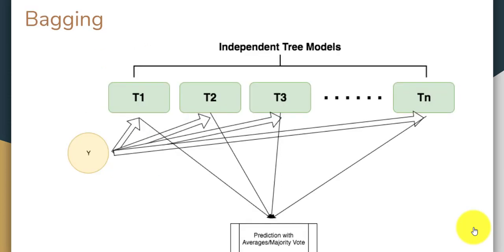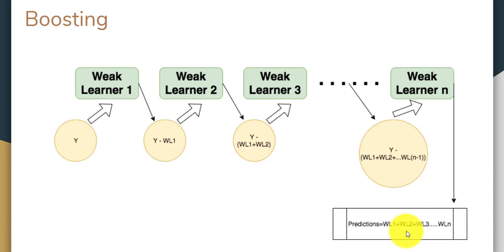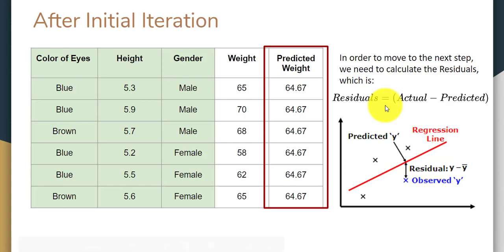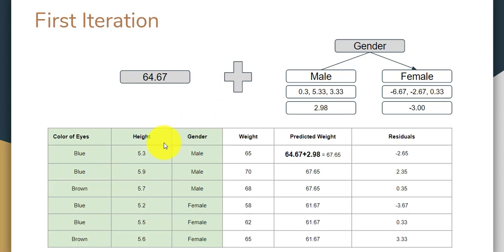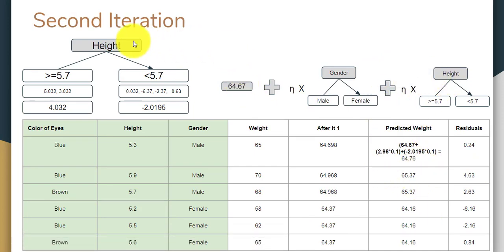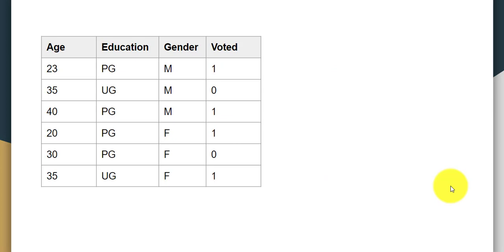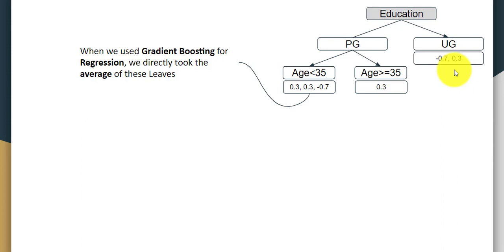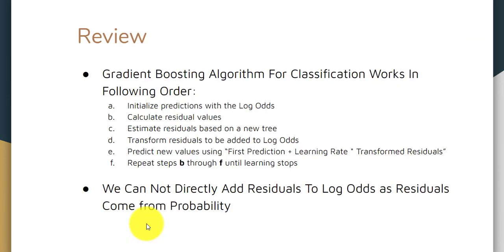Boosting Machine Intuition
This video aims at explaining the basics of GBM or gradient boosting machines. Build intuition behind GBM using simple examples.